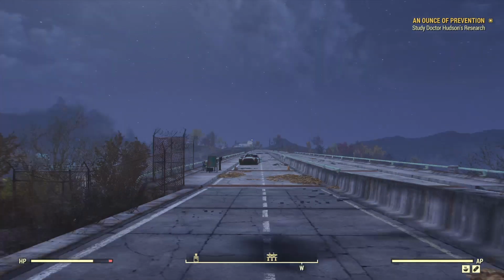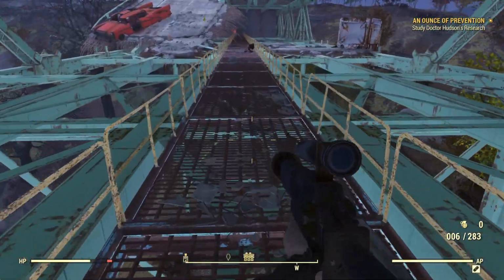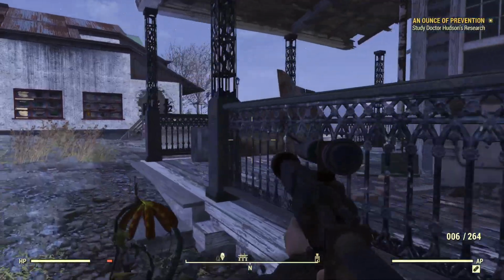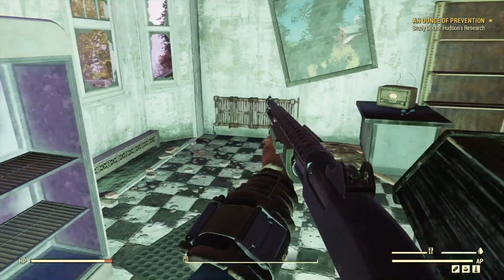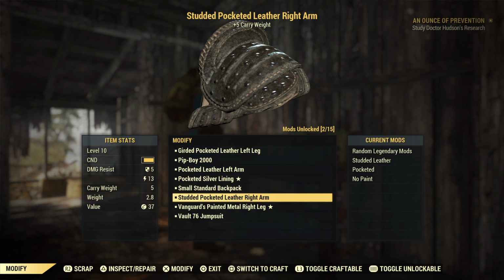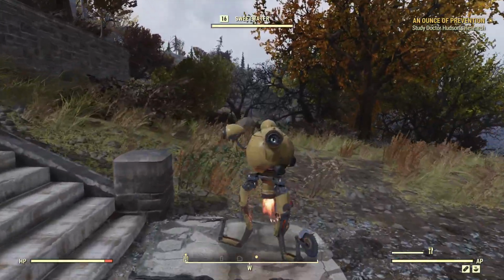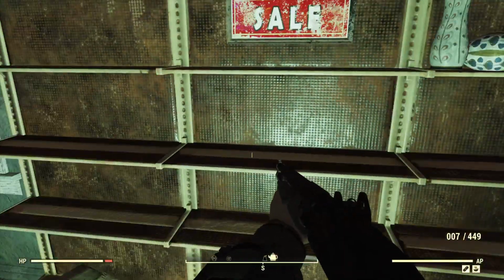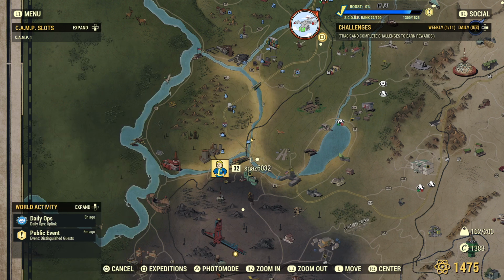Fallout 76_2024 Fresh Dweller Beginner's Guide and Walkthrough Part 17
We cross the New River Gorge bridge and head south to discover Cow Spots Creamery, Orwell Orchards, The Giant Teapot and set up camp at Charlestown Station.